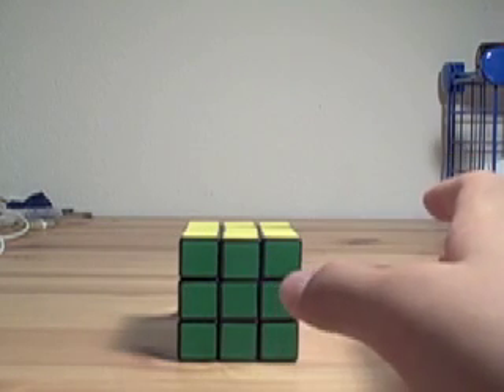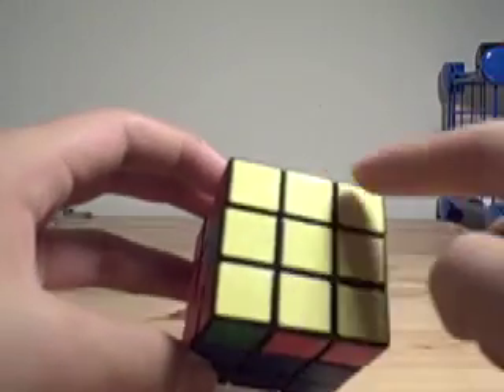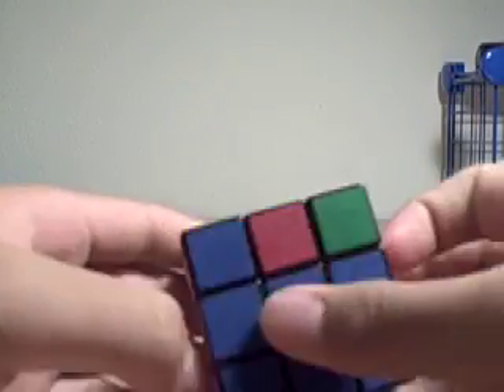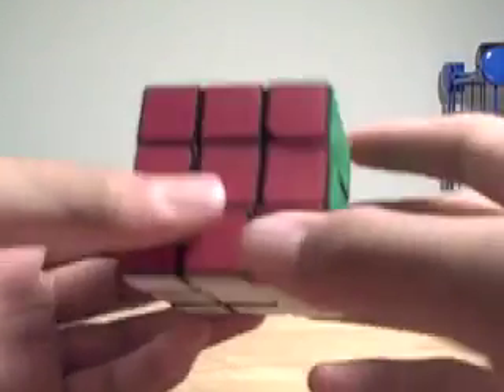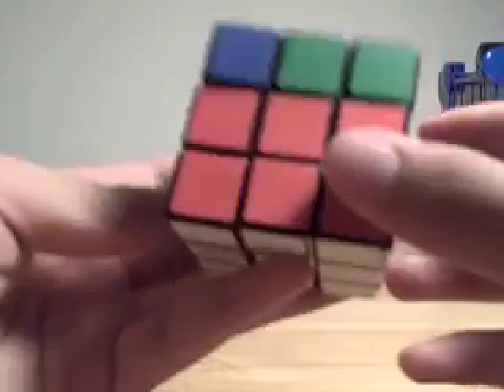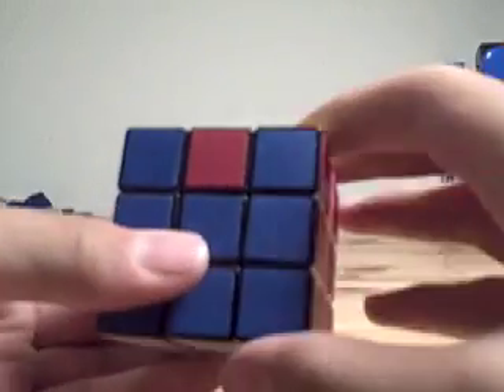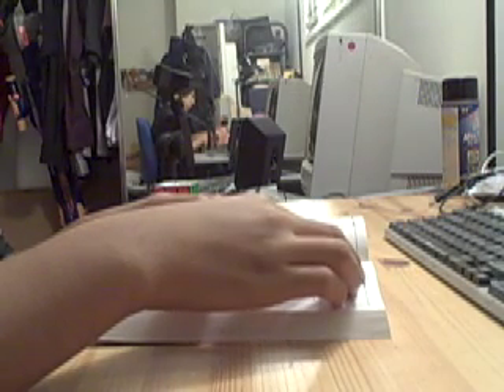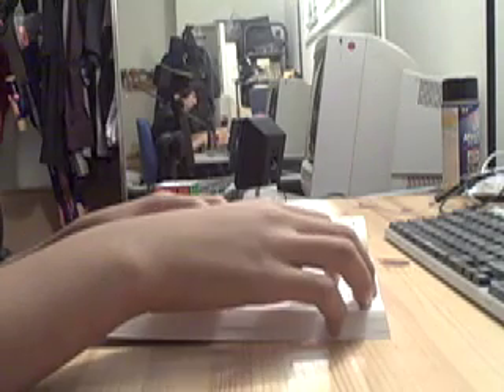2-Look PLL part 2/2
2 look pll